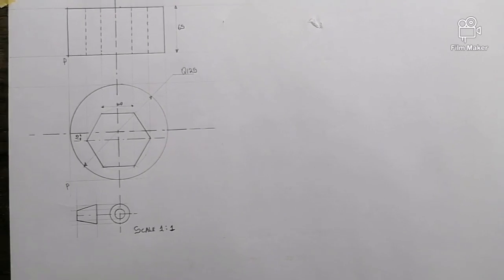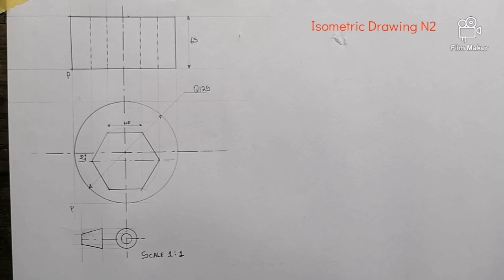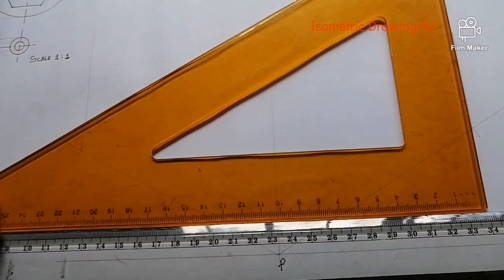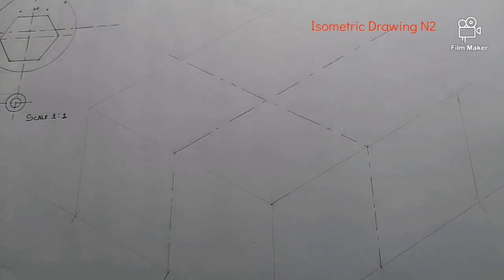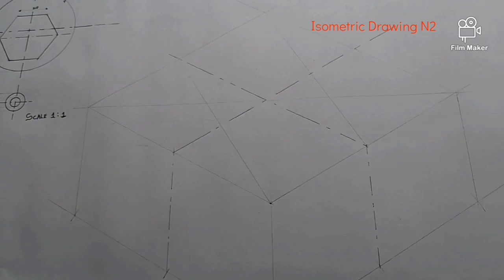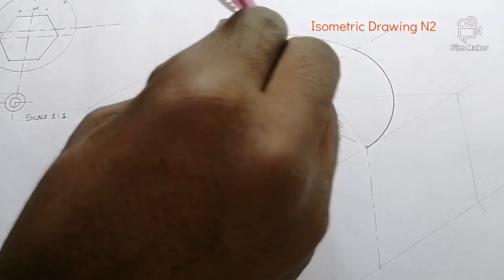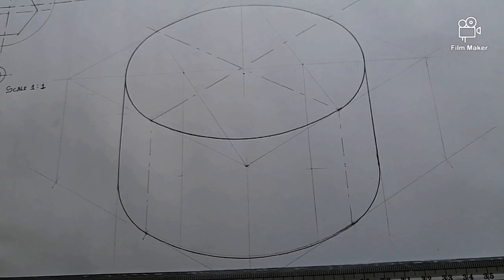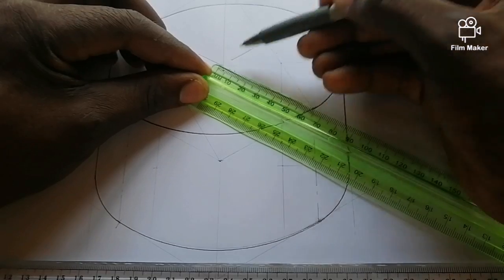isometric Drawing N2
Mechanical Engineering